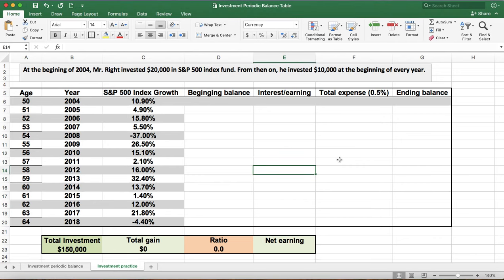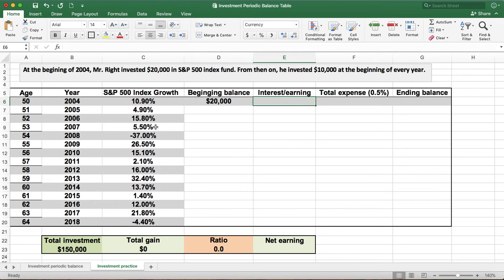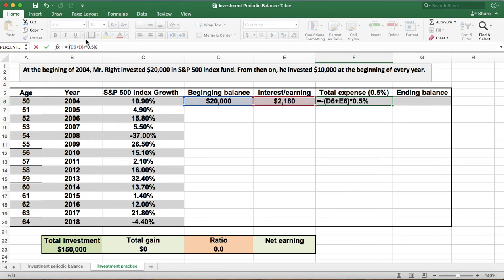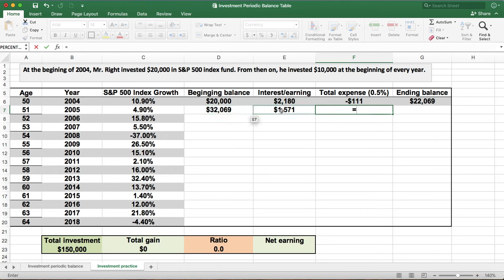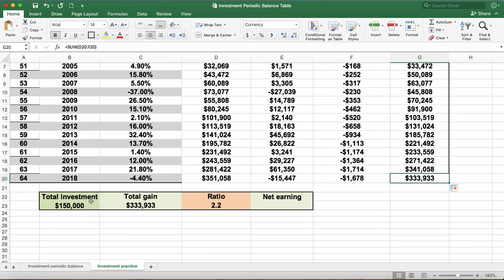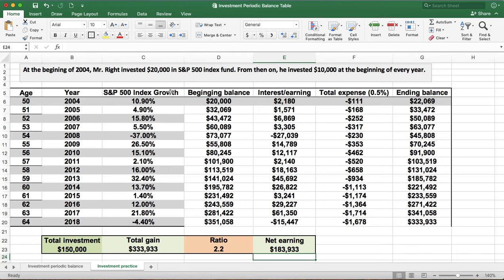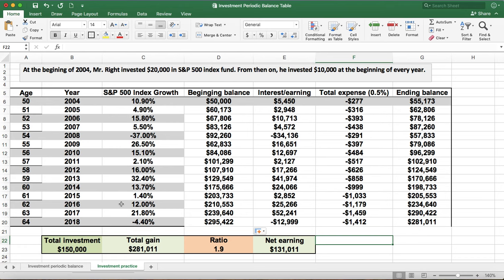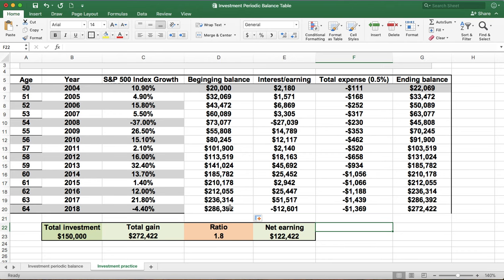How to build an investment periodic balance table